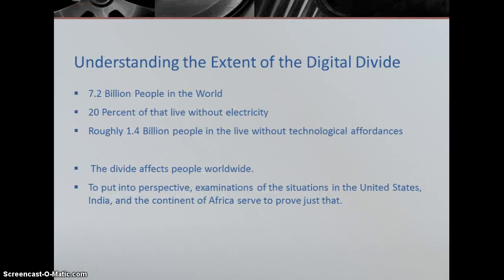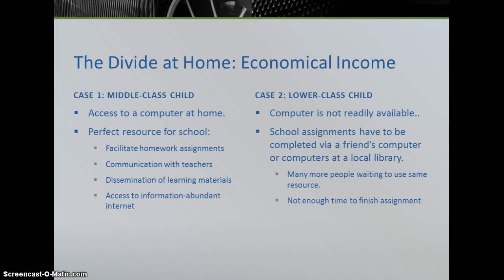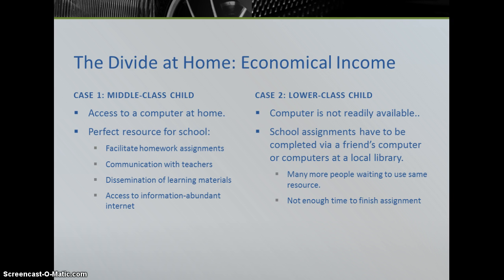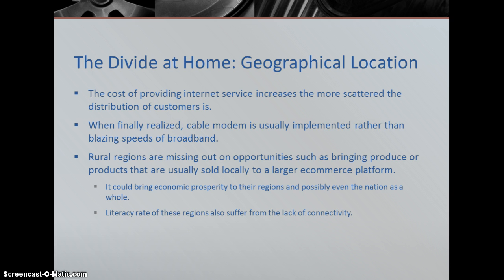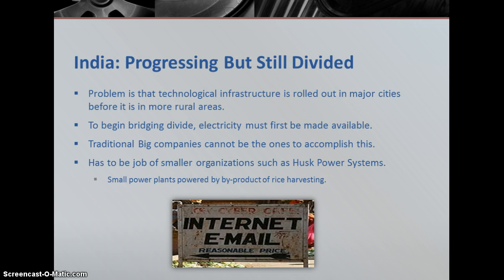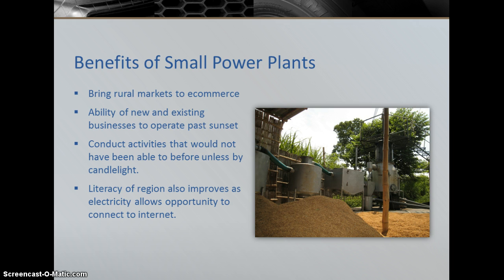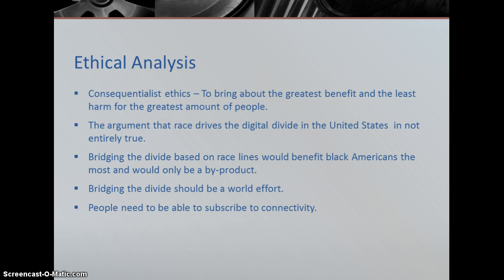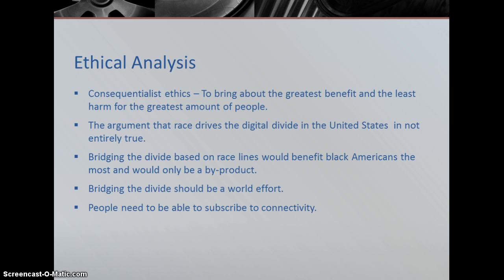Ethical Analysis of The Digital Divide and Literacy